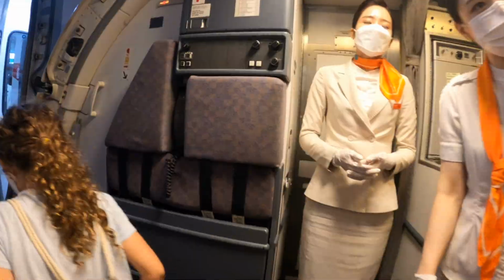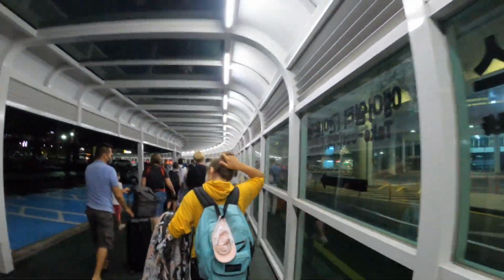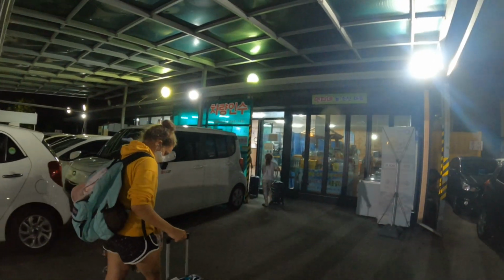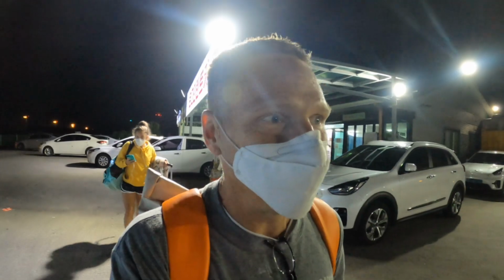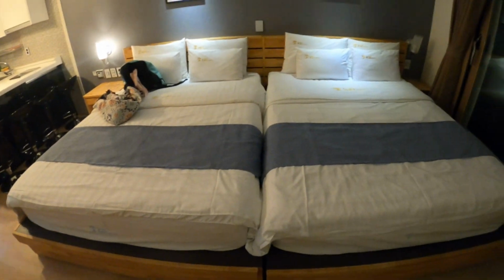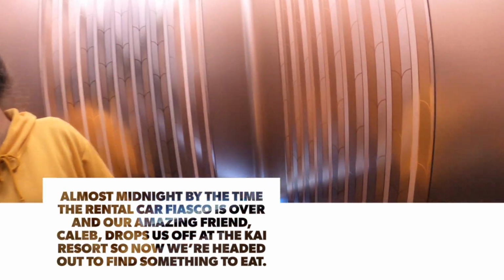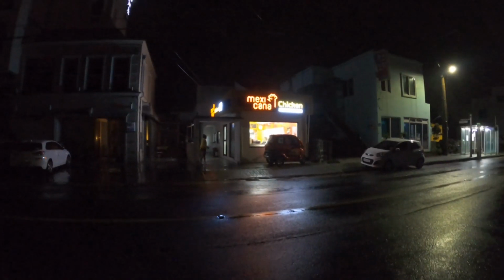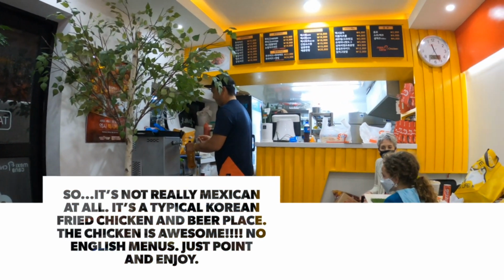Part 2: Journey to Jeju. How to get to the Jeju Rental Car and Kai Resort Review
So...We learned that you depart the plane in Jeju quickly. Hi-Car Rental Car place doesn’t rent to non-Korean speaking people due to contractual concerns. Also learned that friends are important. The Kai Resort is an amazing deal and great location. Lastly, Mexicana Chicken is not Mexican food but it is an awesome Korean chicken and beer place that is open late.Created with the GoPro App on my iPad.